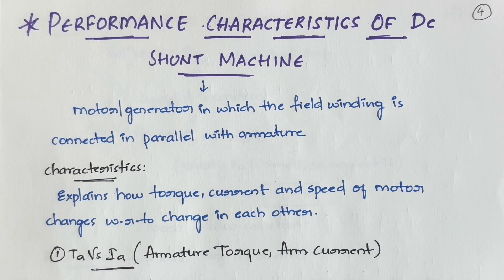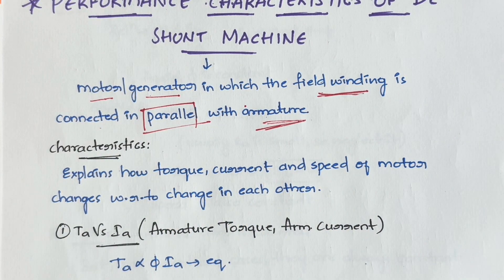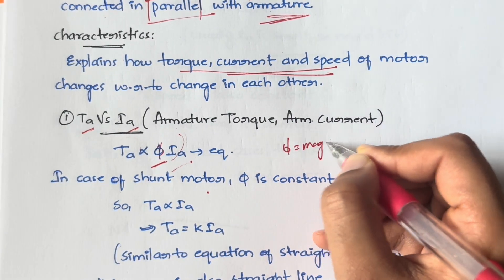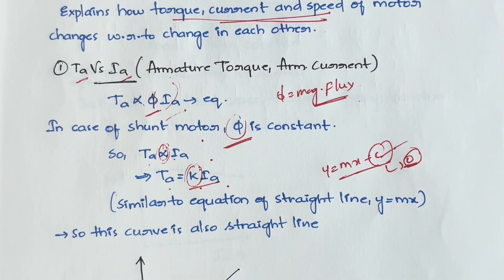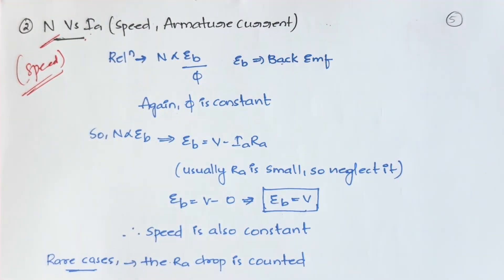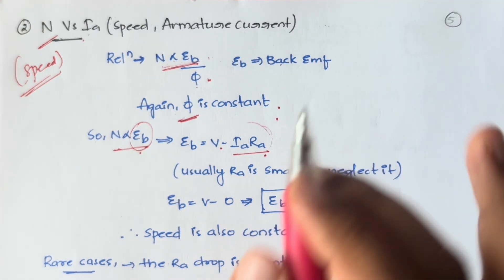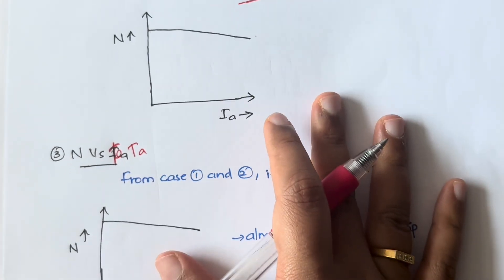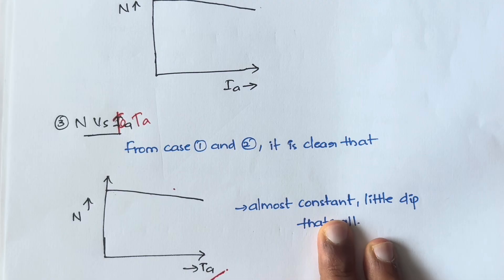Performance Characteristics Of DC Shunt Machine with Diagrams and Graphs |BEE